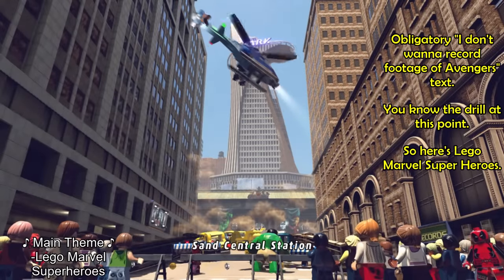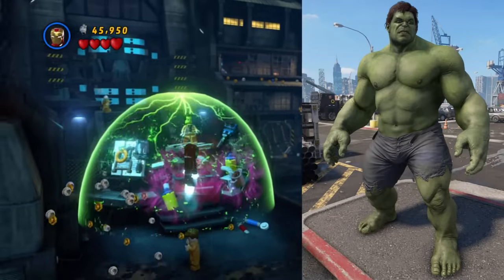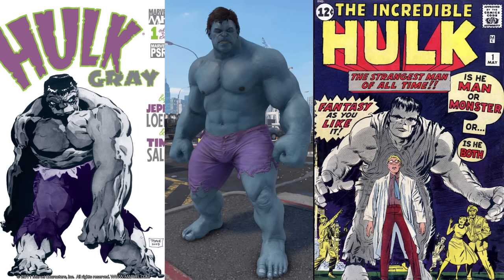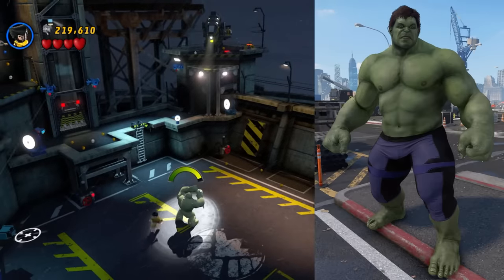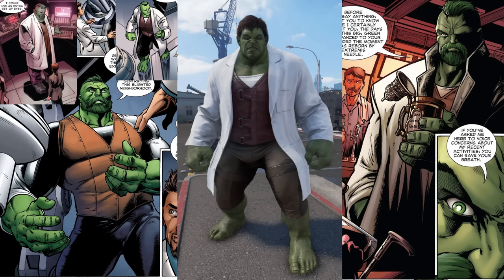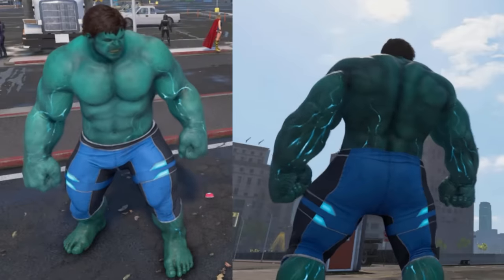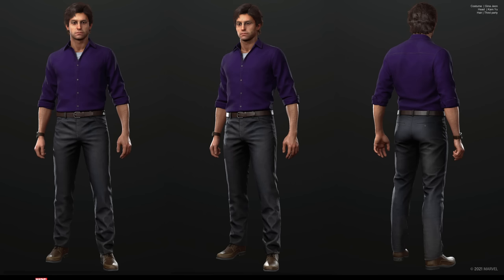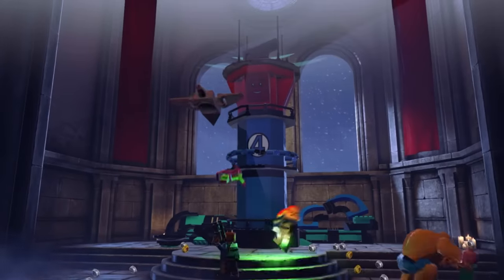A Brief Look at Hulk's Costumes in Marvel's Avengers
An overview of Hulk's different outfits in Marvel's Avengers.
0:00 Intro
2:02 Rare Suits
11:53 Epic Suits
18:29 Legendary Suits
24:58 Exotic (MCU) Suits
26:06 Puny Banner
27:05 Conclusion and Skin Suggestions